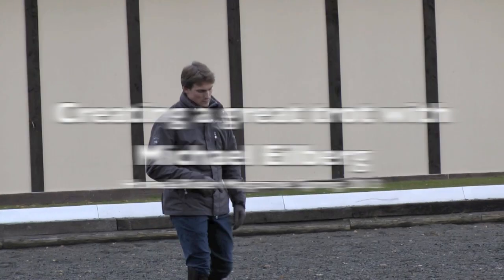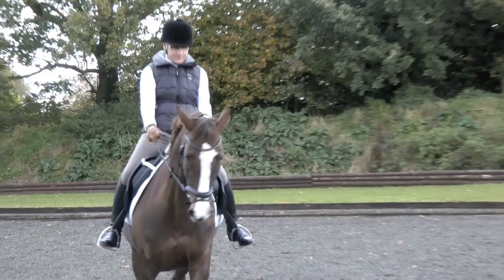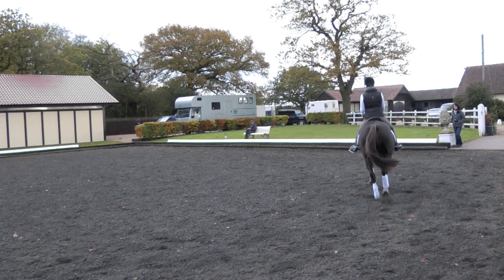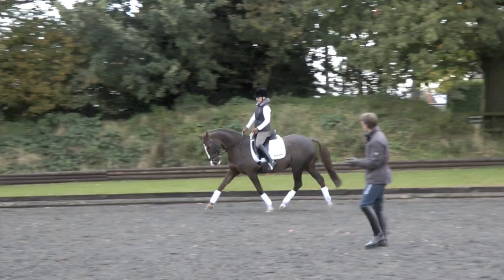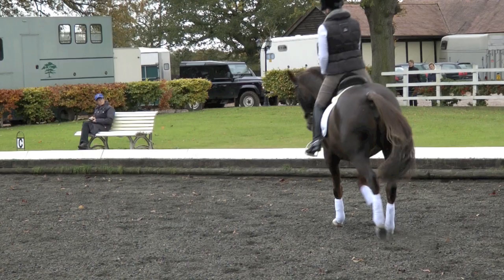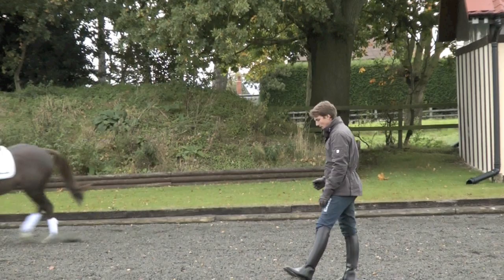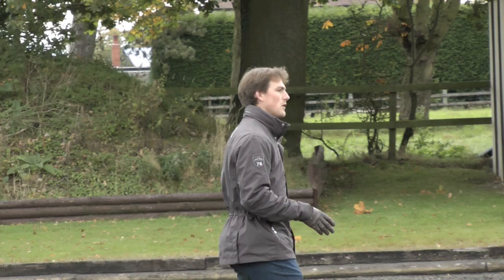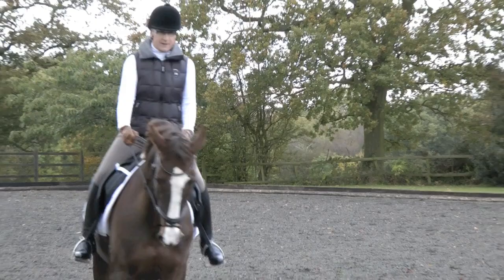Michael Eilberg | Creating a great trot | HorseandRider UK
Use plenty of transitions. "When you come down into walk, bend your horse to the inside before asking her to trot again." This will help to get her to step under and use her hindquarters more effectively.

To read more grab the Spring 2013 issue of Horse&Rider magazine